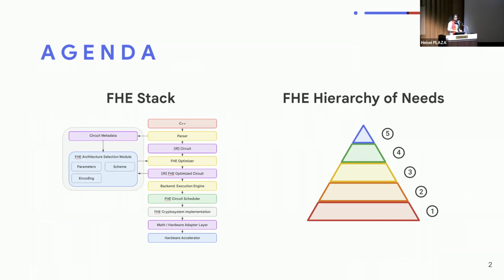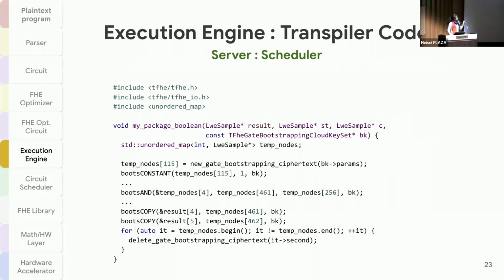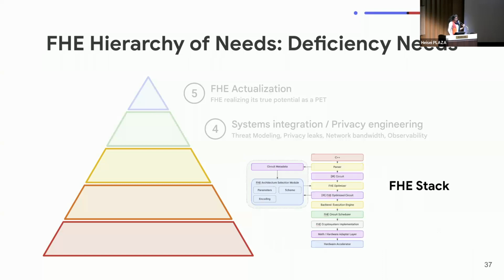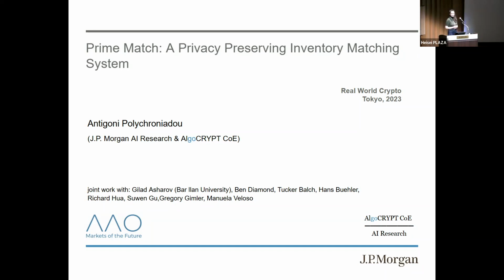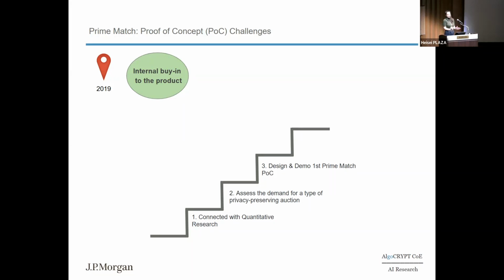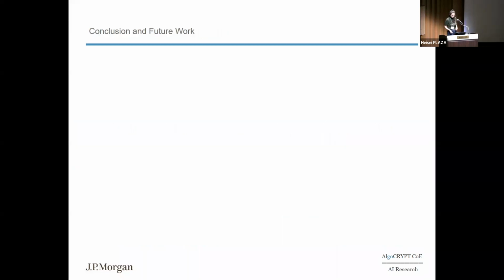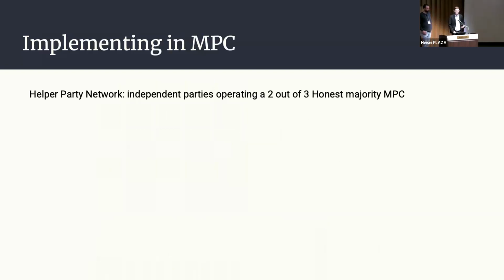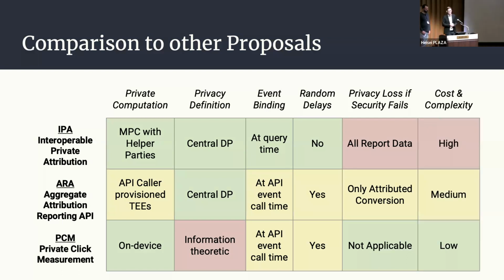Session on FHE and MPC